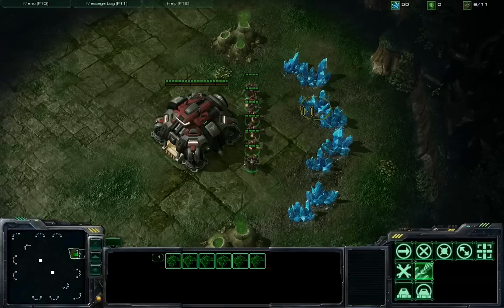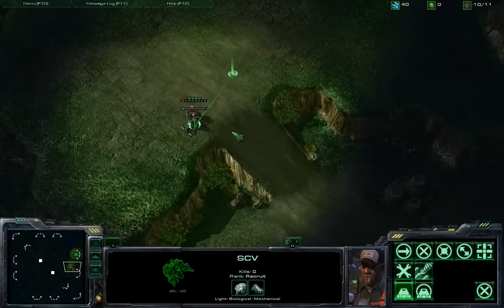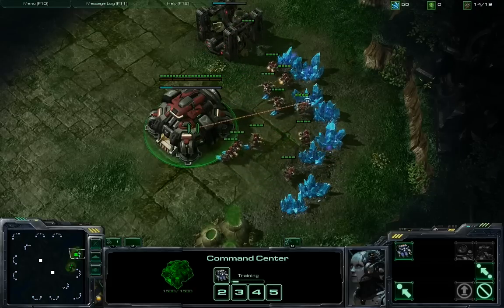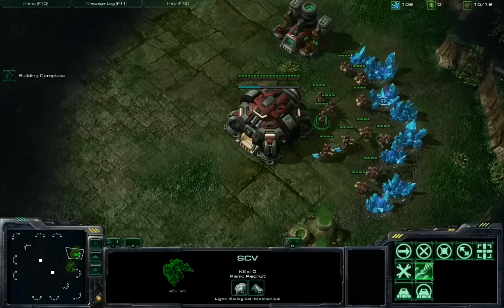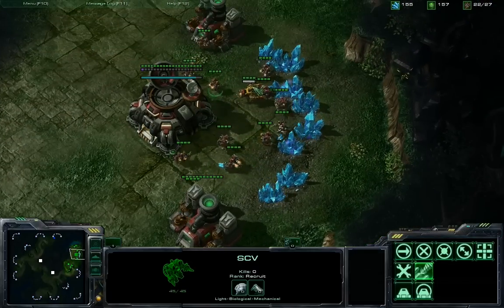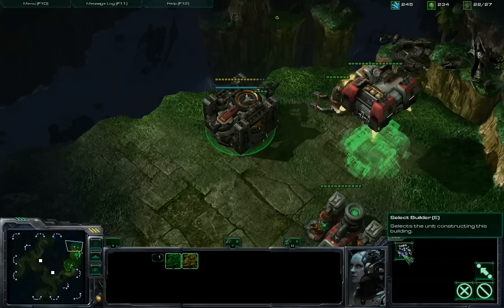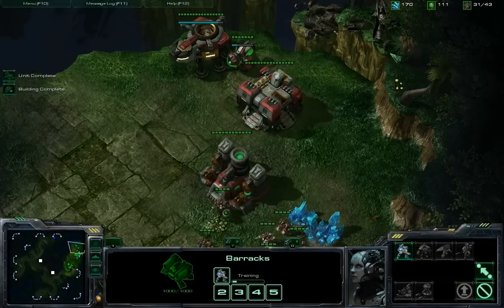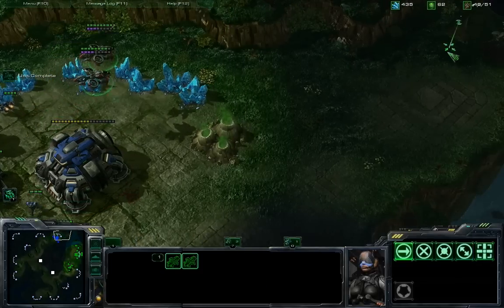Starcraft 2 (P1/2) Winning TvT with Cheese